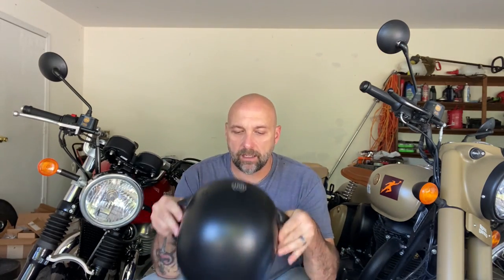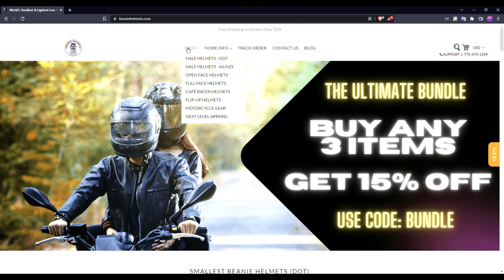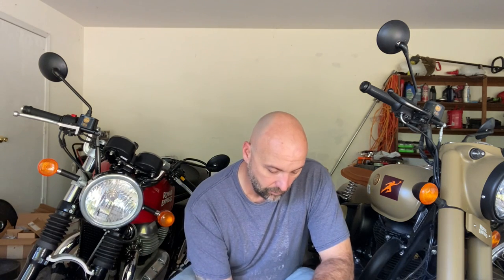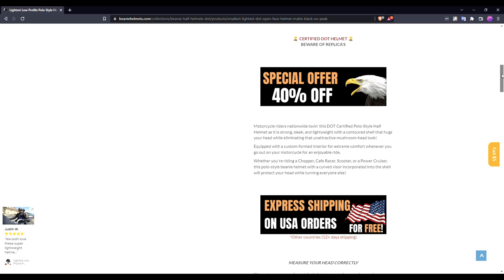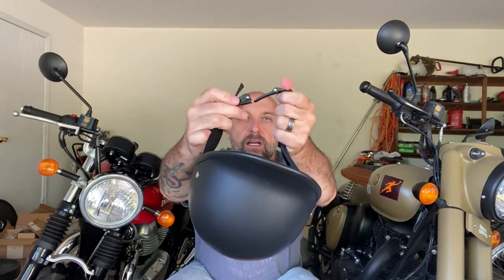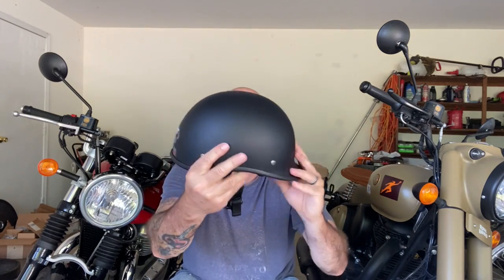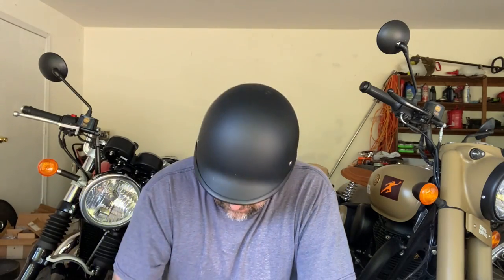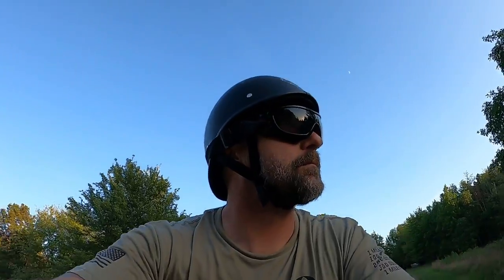Beanie Helmet Review - Goodbye Mushroom Head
Just a quick review and look at the Polo Style Beanie Helmet from Beanie Helmets. After about 500 miles with the helmet I am very happy with it. Much less mushroom head than any other helmet I own.